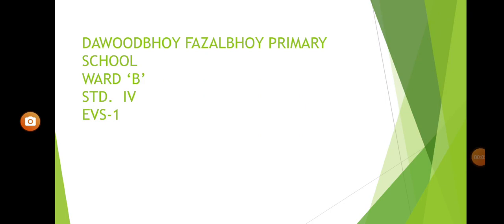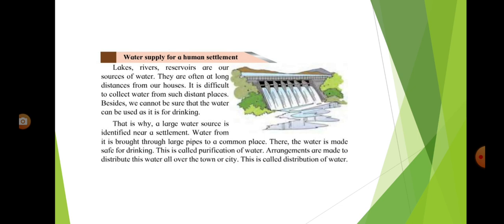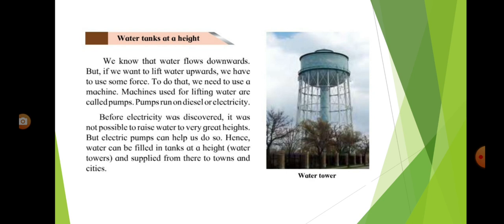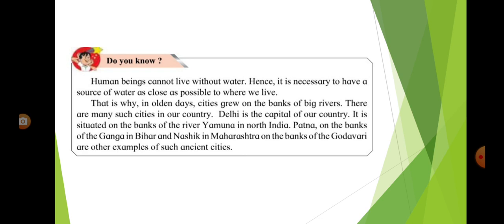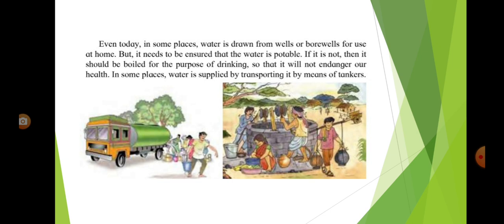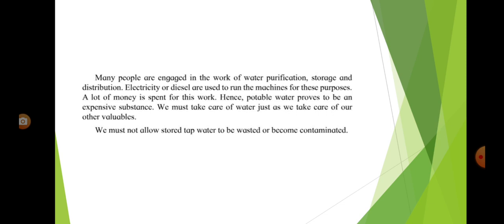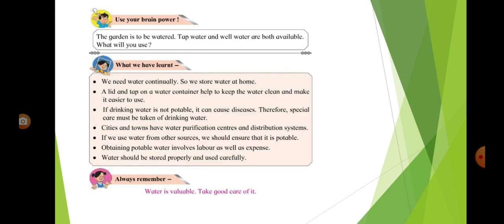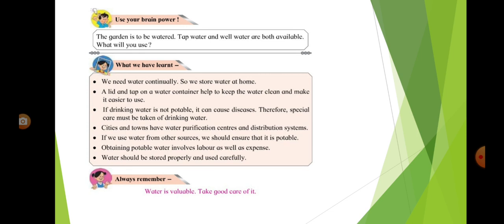E V S - 1 - Water for Every Household